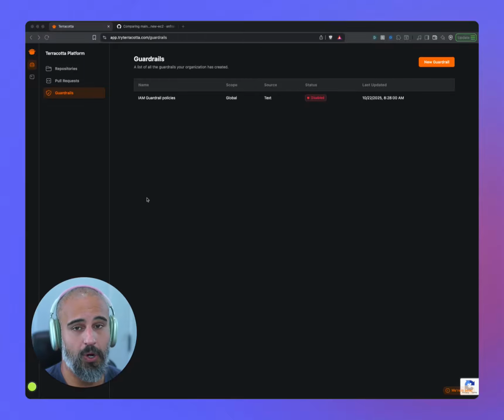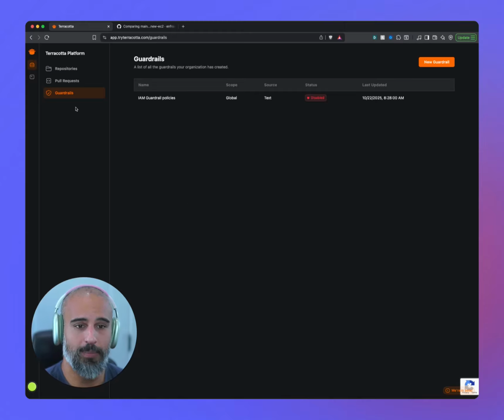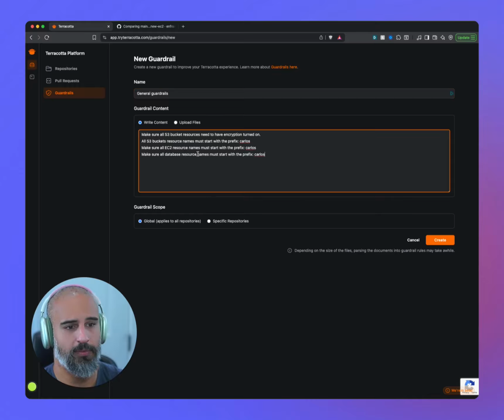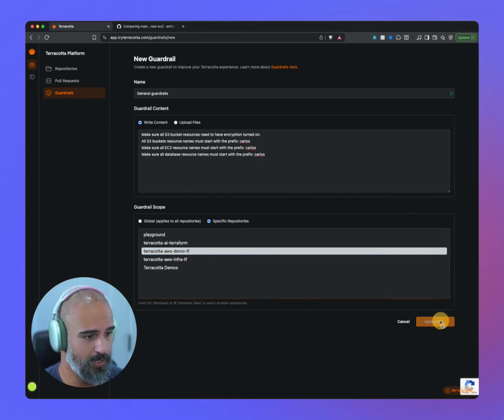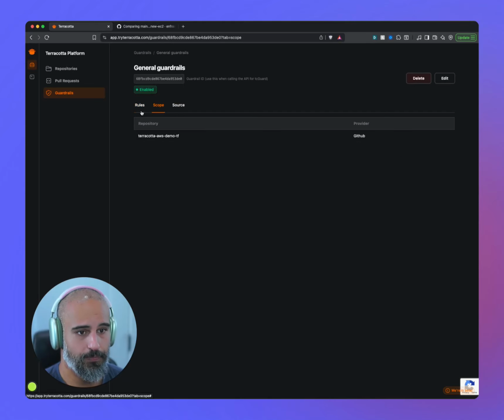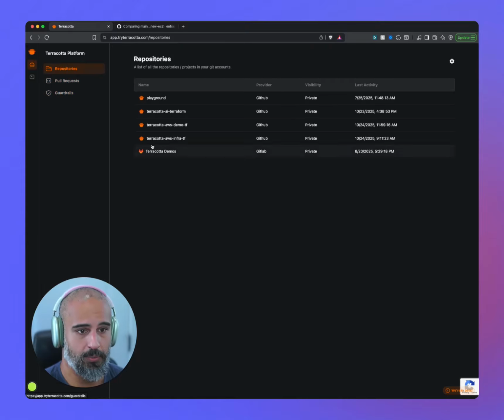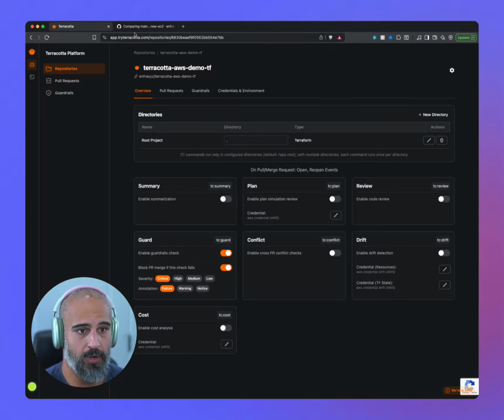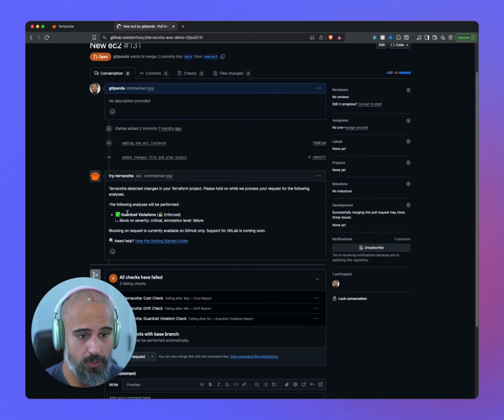Setting Up AI Guardrail Policies Tutorial in Terracotta AI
In this tutorial, we set up AI guardrails (IaC policies) using Terracotta AI's Guardrail feature to enforce policies upstream of your typical CI/CD policy setup. All done right inside the pull request. Enforce policies faster and with more confidence around your Infrastructure as Code.

No CC required. 20 PRs free. No time limit.